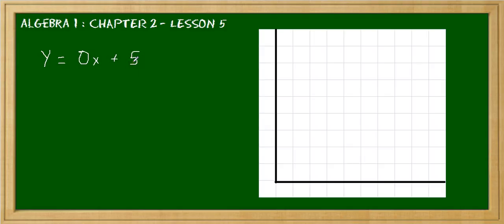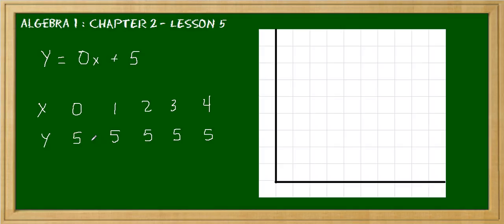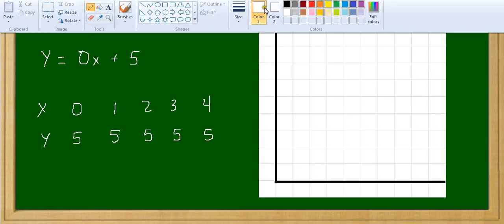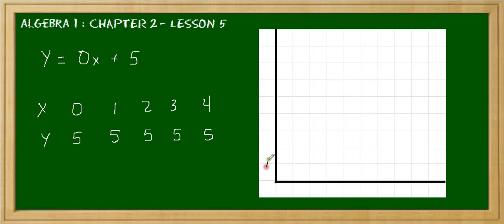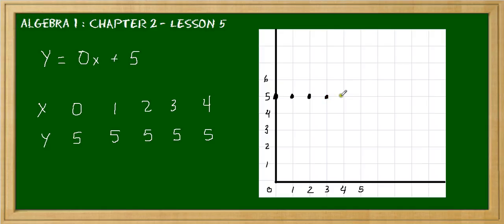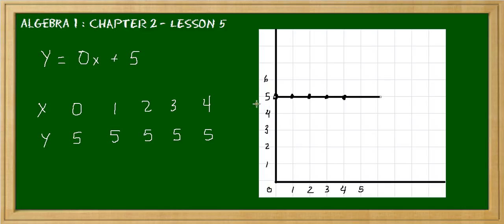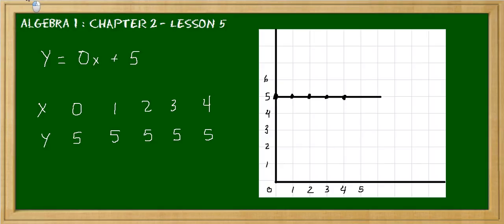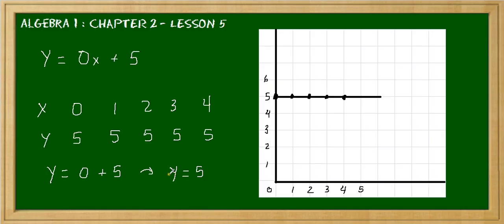02 05 06